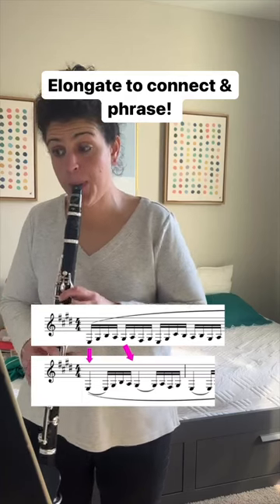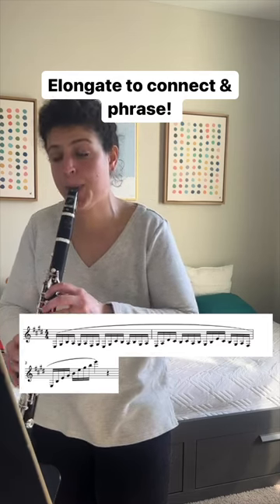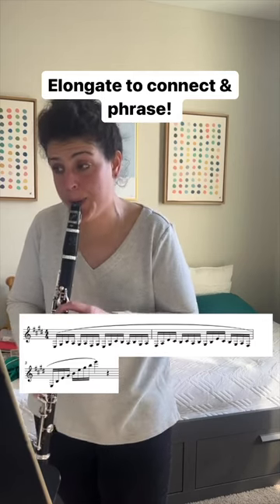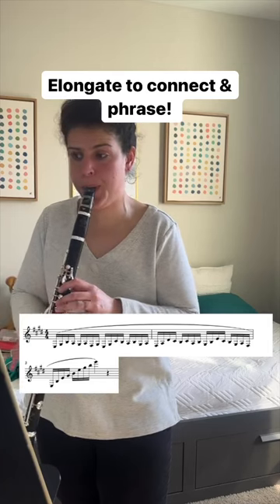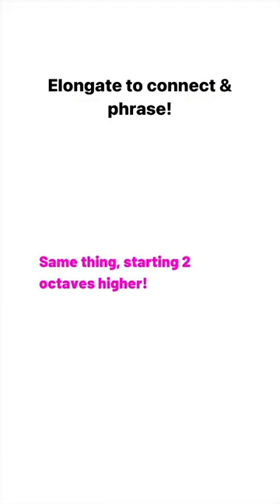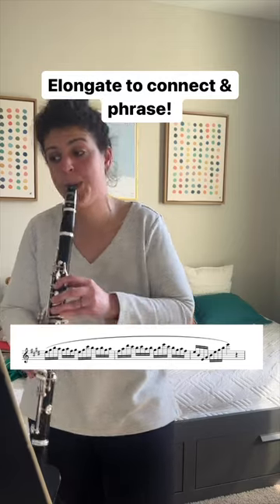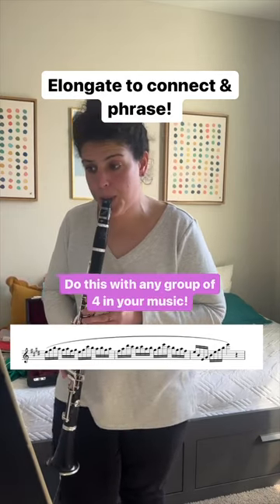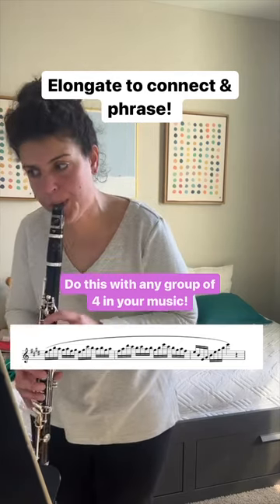Elongate to Connect & Phrase!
Using phrase groups to practice and also to organize your mind is soooo helpful. Here we’re elongating the first note of each group. Try elongating each note of groups of 4 in your music and see if the notes make more sense, or if it sounds more musical to you! This is a total game changer.

And at the very least — doing this helps to establish connection and air to maintain when you start moving your fingers. Practice well!